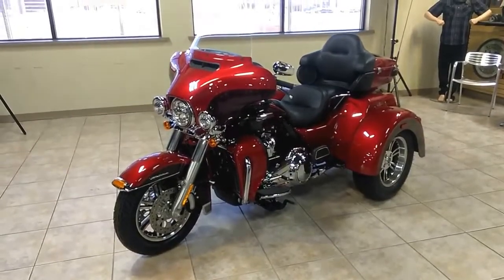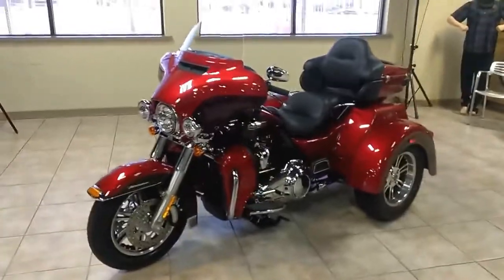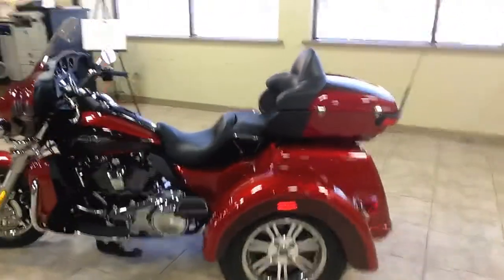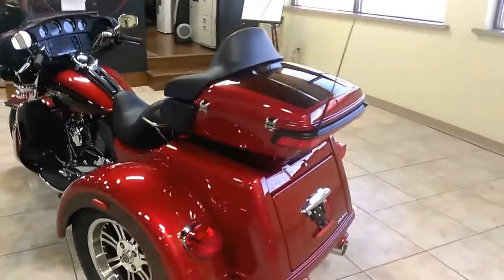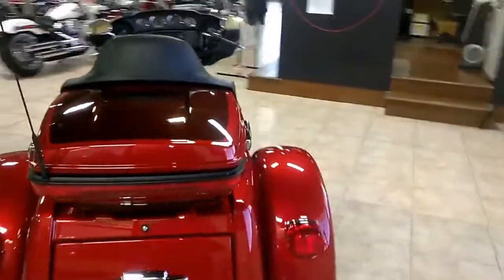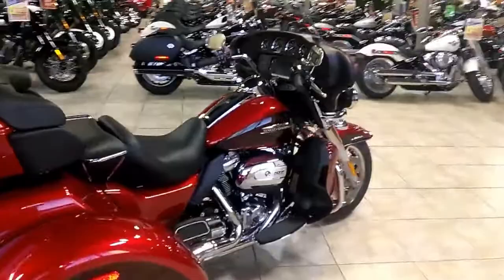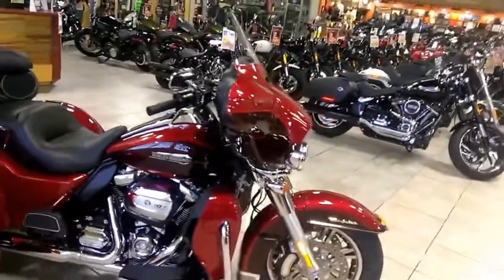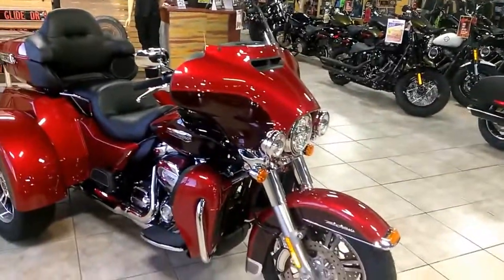2018 Tri Glide